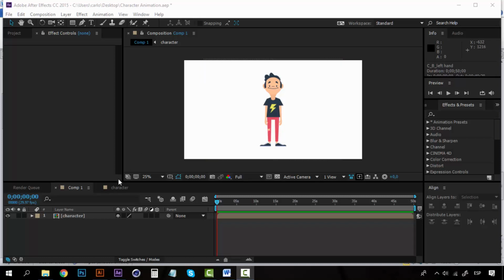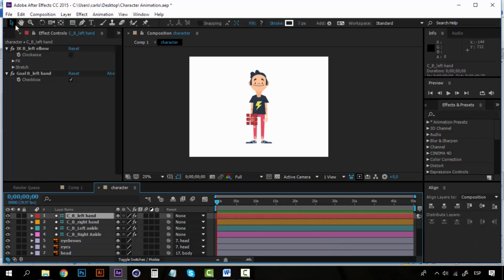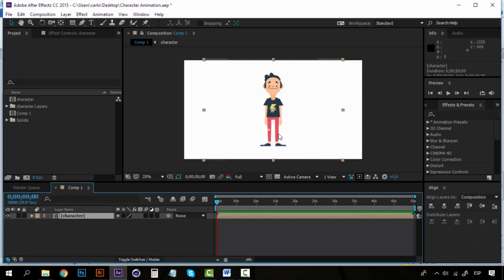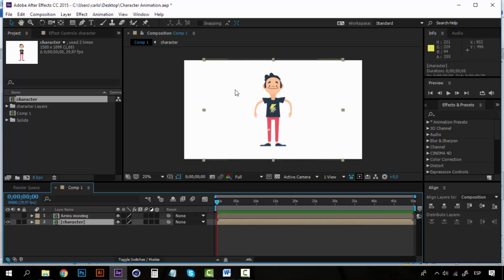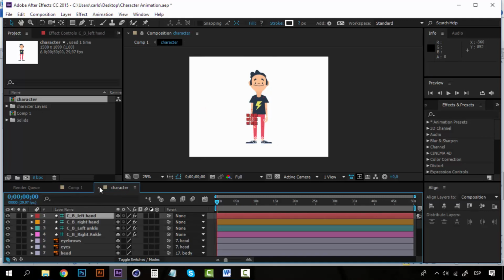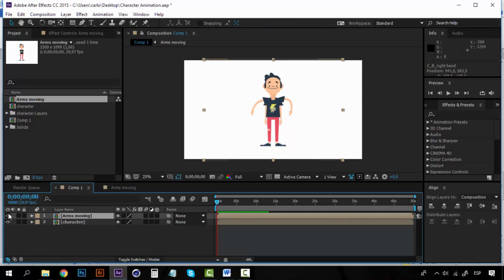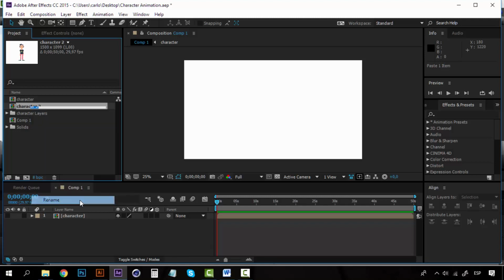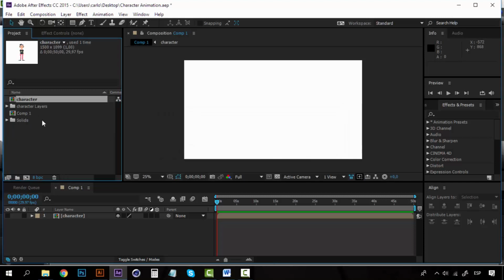06/19 About compositions and pre comps — Motion Graphics: After Effects from Scratch III_ENG